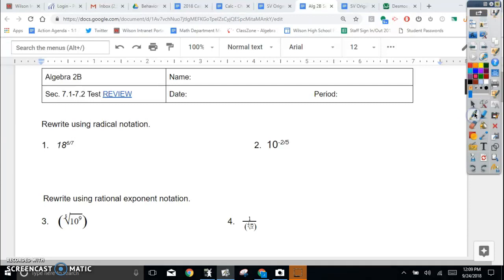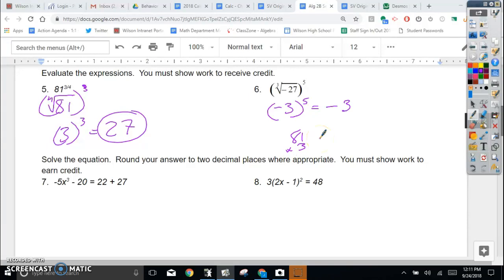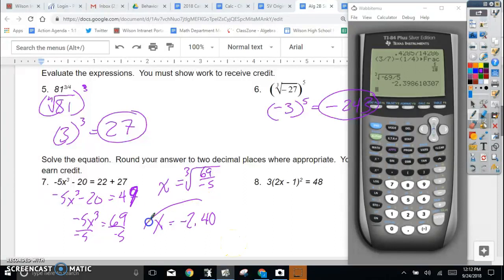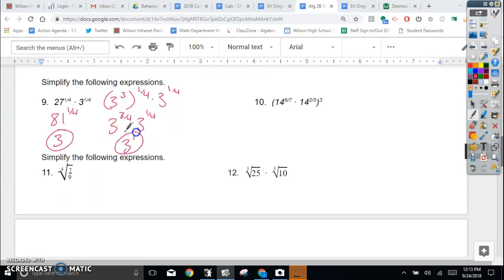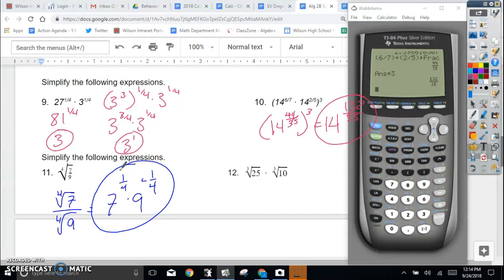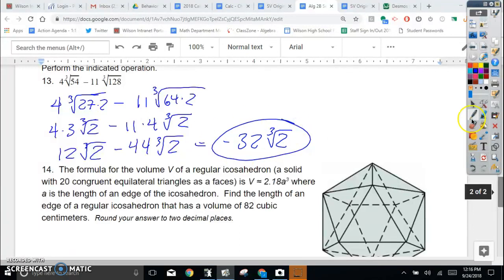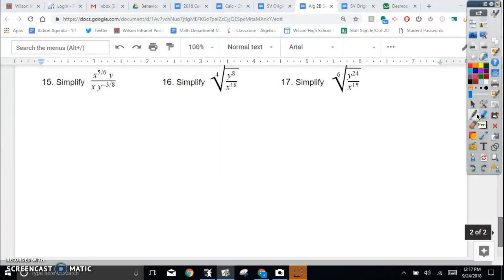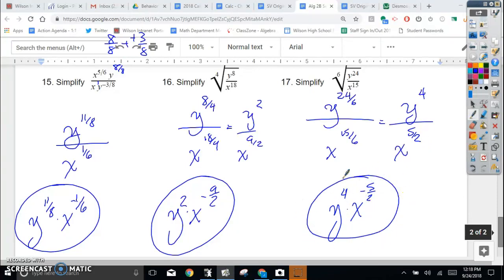Algebra 2B ReviewB 7.1-7.2